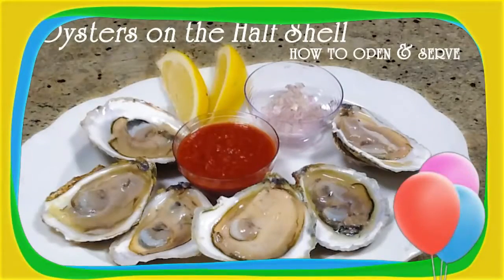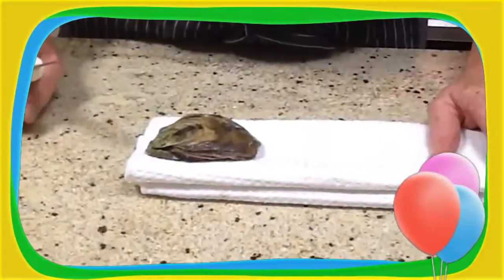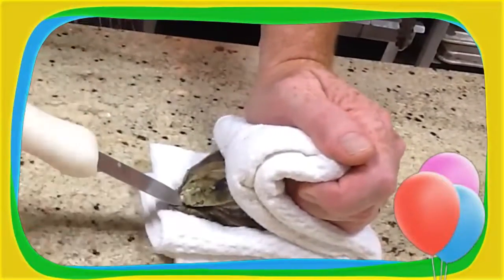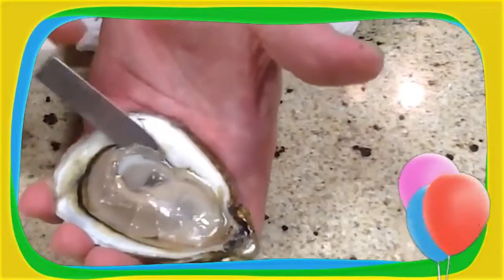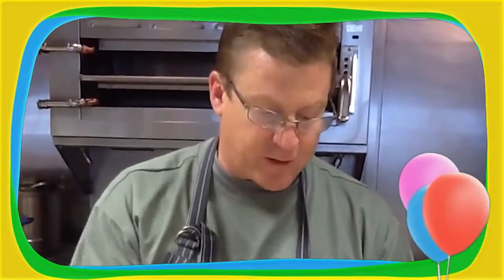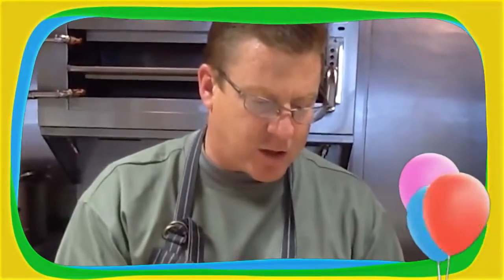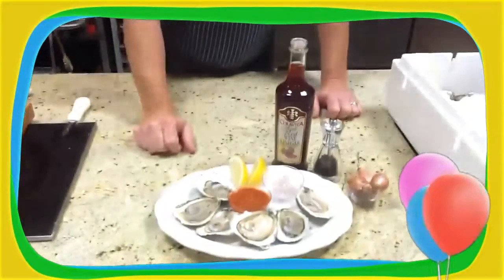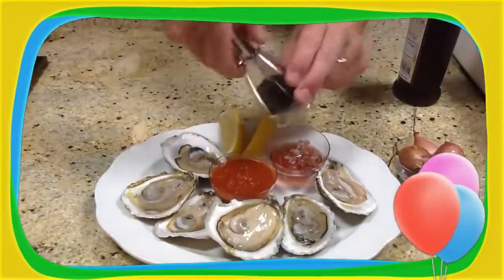How to open Oysters & Serve on Half Shell HD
Here's what I already knew about oysters: They resemble a vagina and eating them is supposed to increase your sexual desire.

Here's what I learned when I did a little research on the Internet: Oysters contain dopamine, which increases both sexual desire and testosterone levels. They're also high in zinc, which is necessary for proper sexual function in men and, more importantly for my study, semen production. Another added benefit, zinc increases vaginal lubrication.

After having a wonderful dinner of oysters, steak, and red wine, and then playing a few games of craps, the study subjects went to their respective rooms. We agreed to reconvene in the morning and divulge the outcome of our post-oyster dalliances.

The next morning, over a few cups of coffee, I tabulated the subjects' responses:

100 percent of participants agreed that there was an increase in semen quantity upon ejaculation. No measuring devices were used but, like I said, it was an unscientific study.100 percent agreed that there was an increase in natural vaginal lubrication. (No K-Y was harmed in this experiment.)75 percent agreed that their post-oyster sexual experience was unusually intense. One subject even needed to take a nap.

All four participants wanted to have oysters again that night. Instead I've decided to do a control study back in my home state to find out if what happens in Vegas really stays in Vegas. Or if the effects of eating oysters have no geographical boundaries.